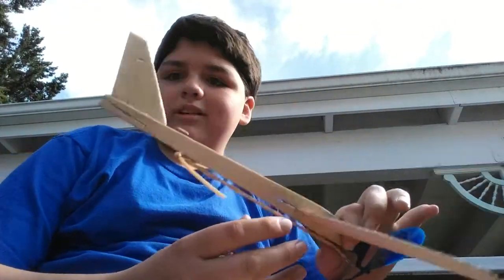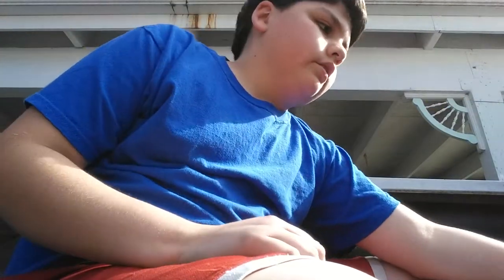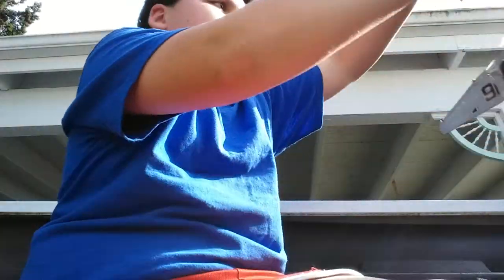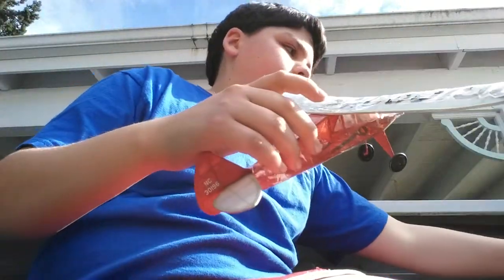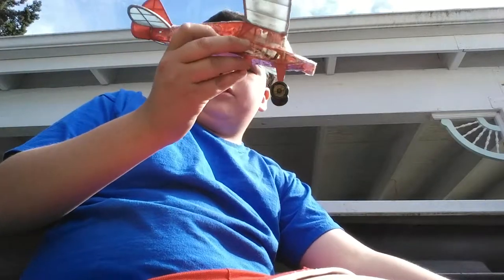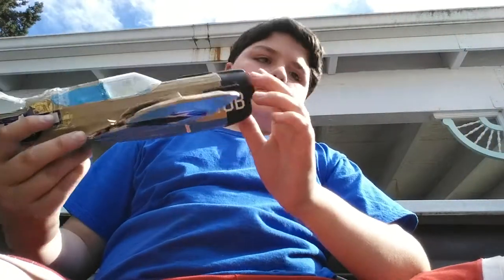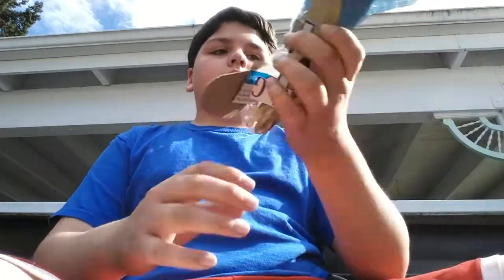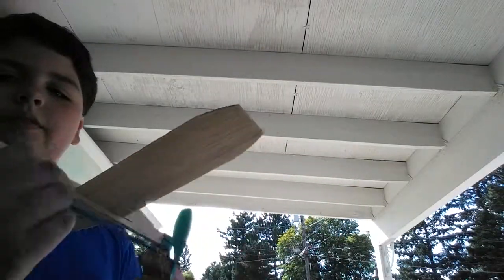Showing off old rubber band planes